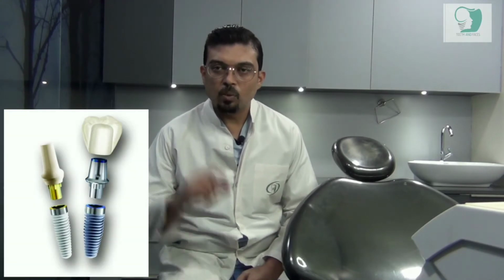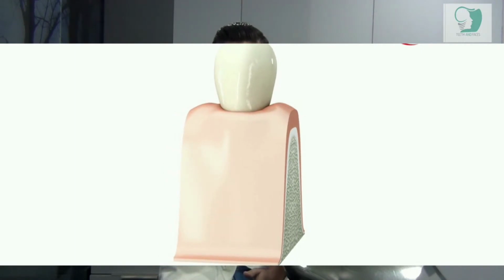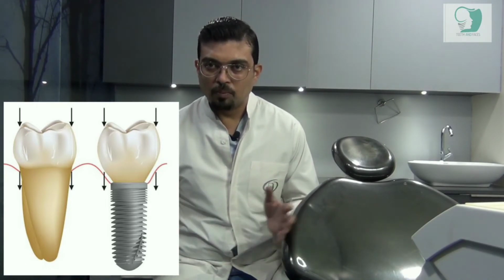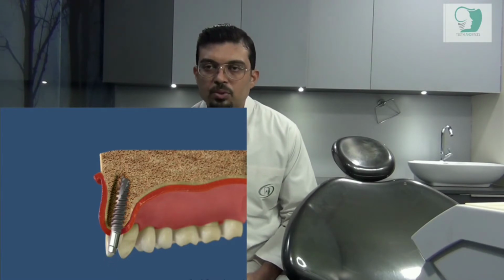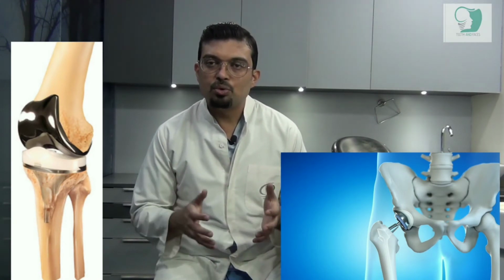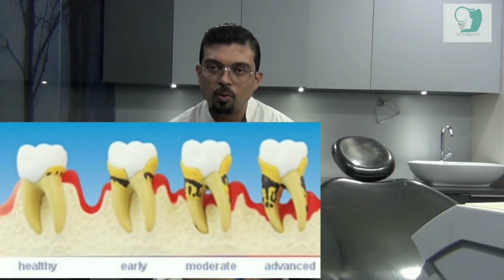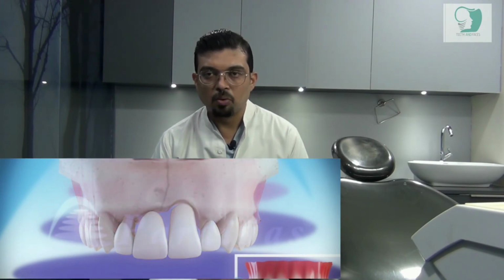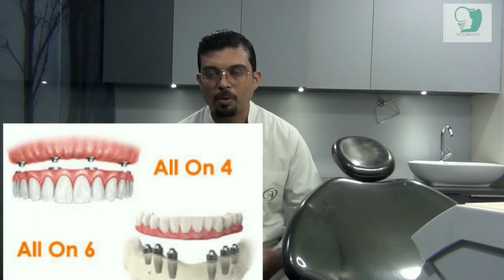What is Dental Implant? Detailed explanation and all the question answered by Dr Rahul Bagrecha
Dr Rahul Bagrecha is oral and maxillofacial implantologist, chief surgeon at The Implant Clinic.Explaining in detail about Dental Implant and answering all the common question about dental implants.